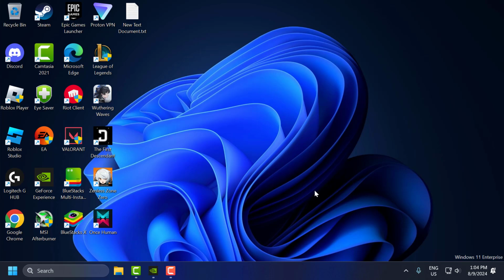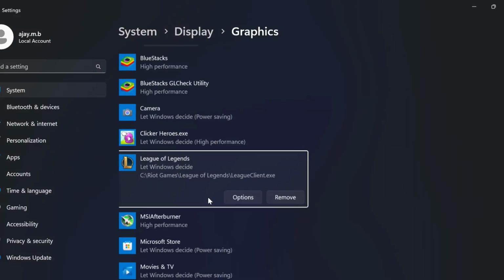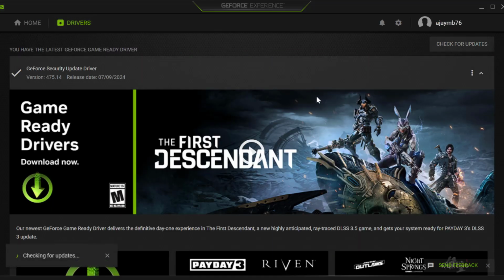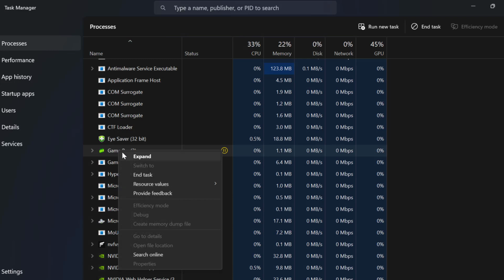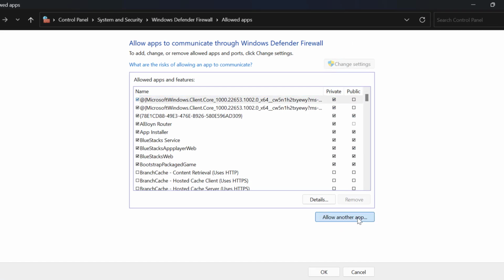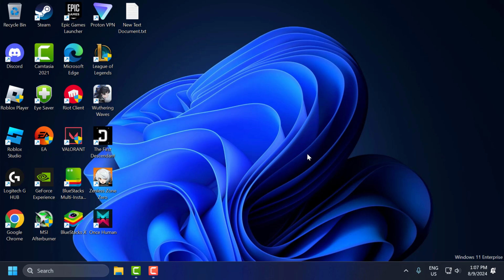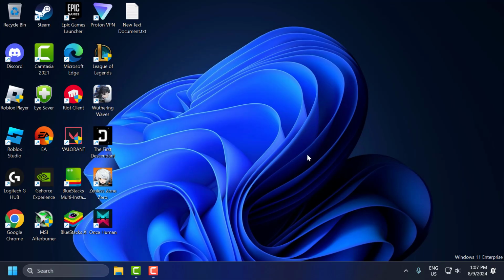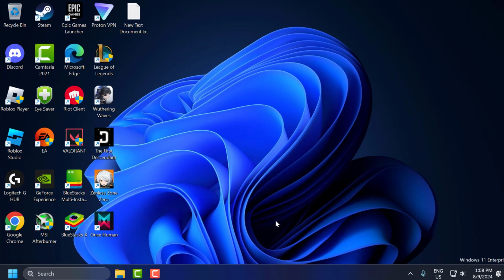How to Fix League of Legends Black Screen Problem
Experiencing a black screen issue in League of Legends can disrupt your gaming experience, often caused by outdated drivers, display settings, or corrupted game files. This guide provides troubleshooting steps to resolve the black screen problem, including updating your graphics drivers, adjusting in-game settings, and repairing the game files through the client.

00:00 Intro
00:09 Solution